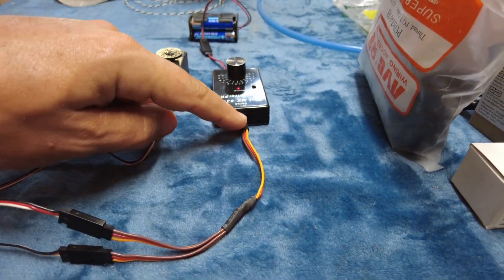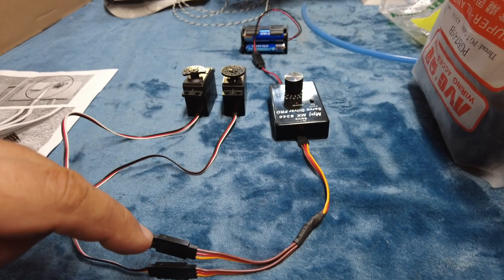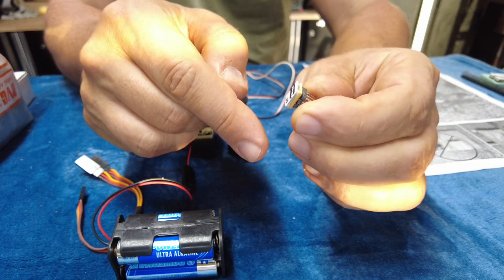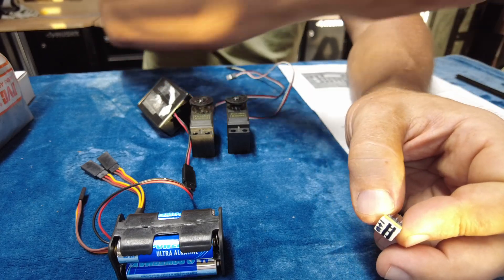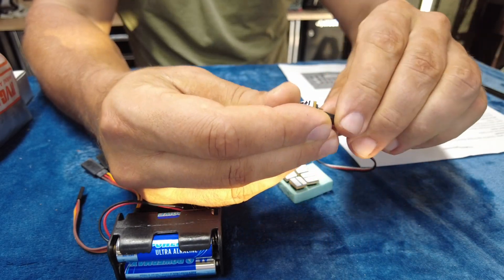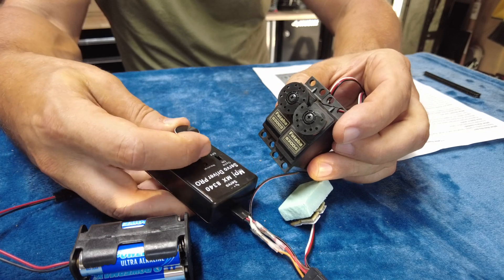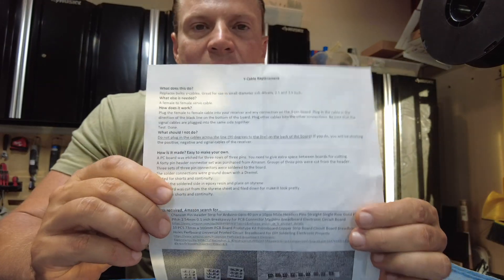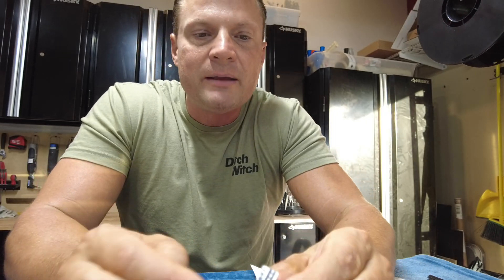Fabricating Micro-Sized Y-splitters for your RC Submarine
Bob Martin
the RCSubGuy